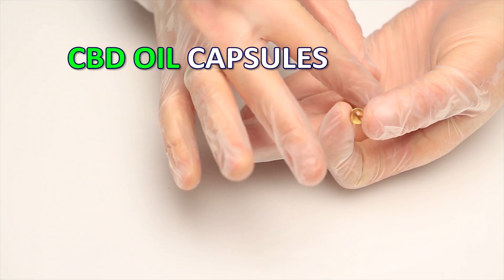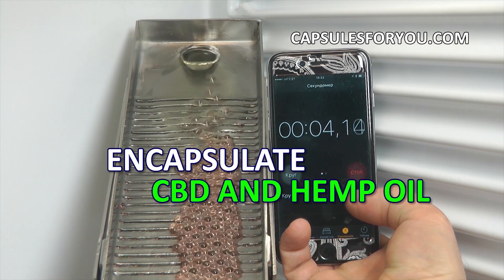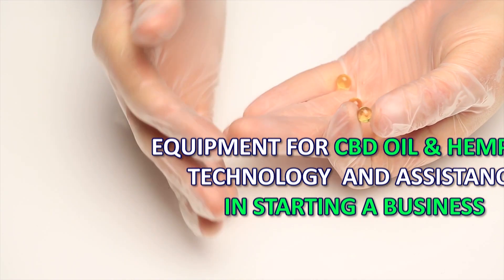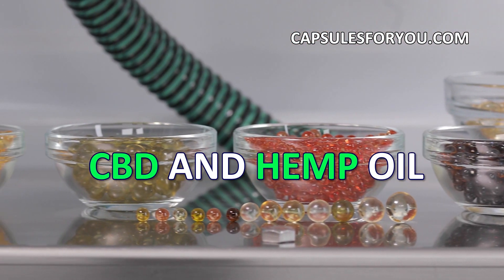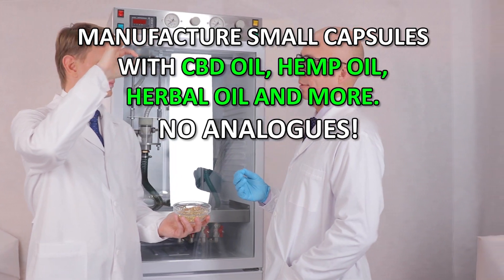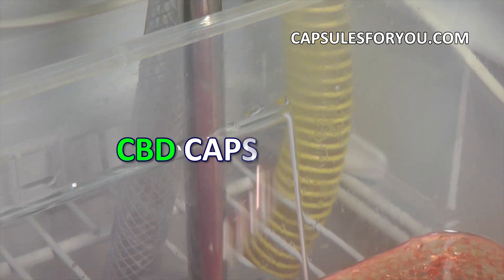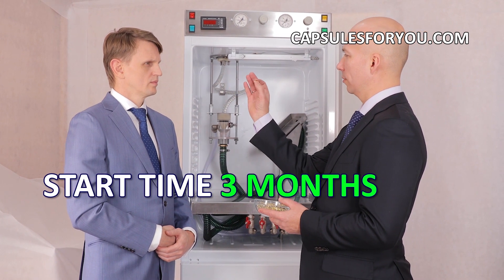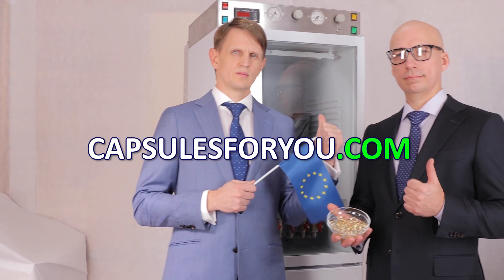7 GROSSARTIGE GESCHÄFTSIDEEN FÜR 2022, AUSRÜSTUNG UND TECHNOLOGIE VERKAPSELUNG CBD PRODUKTE